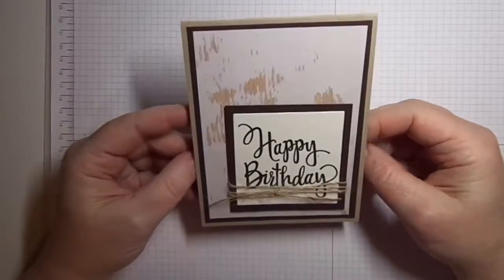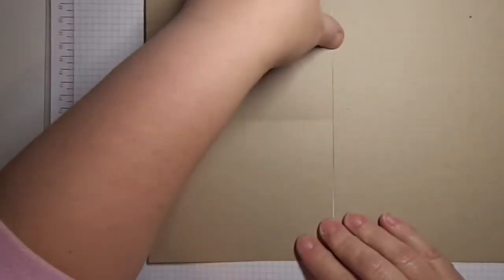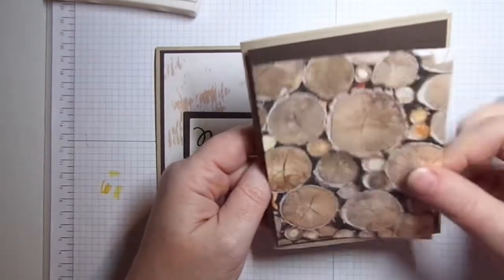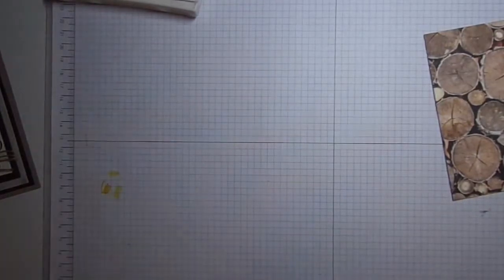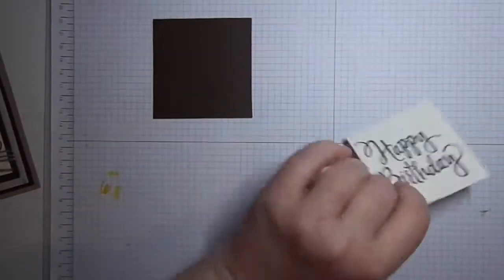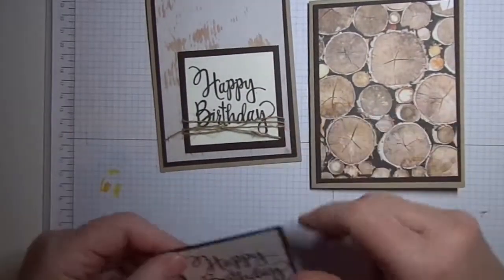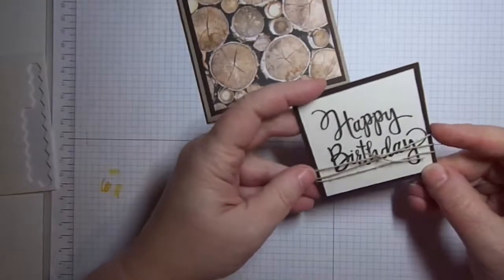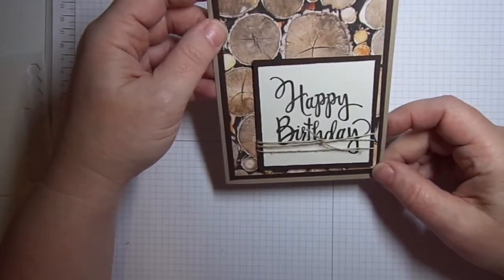Masculine Birthday Card